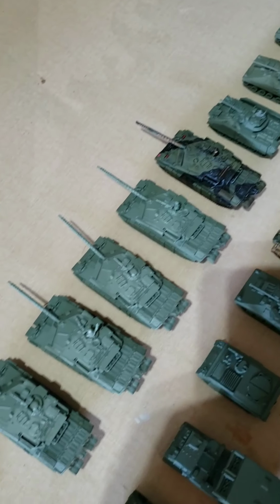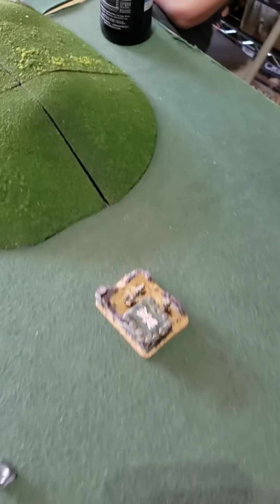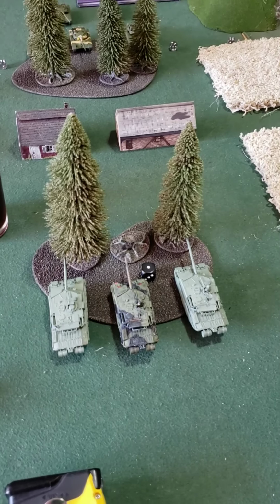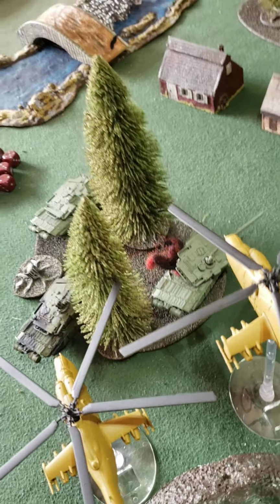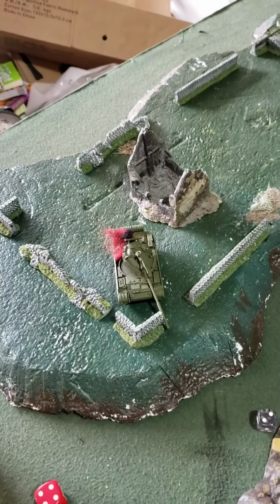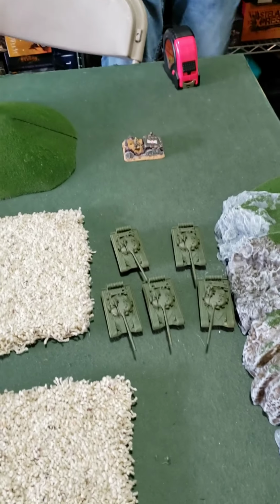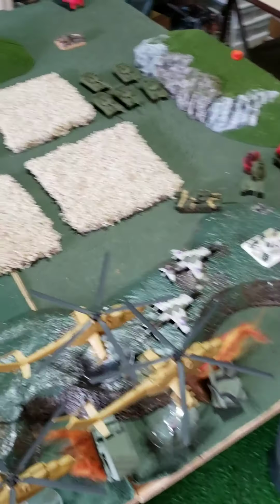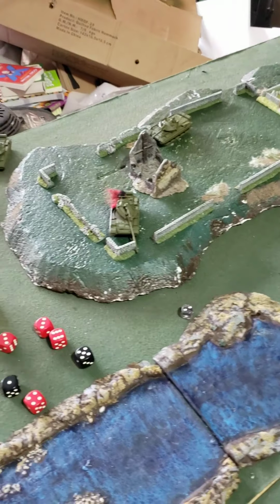World War 3 / Team Yankee Brits vs Soviets, 100 points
Our second game of Team Yankee, British Challenger squadron vs Soviet T72 Battalion. Very fun, but... for the love of Margaret Thatcher... SO MANY 1's...